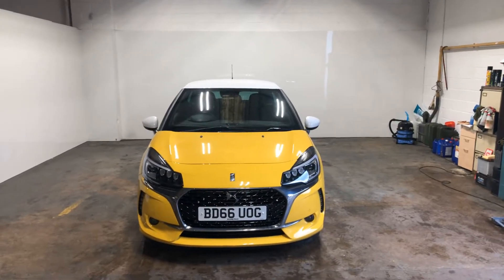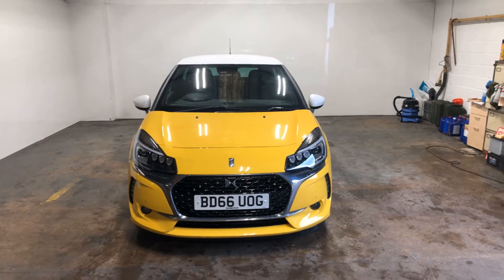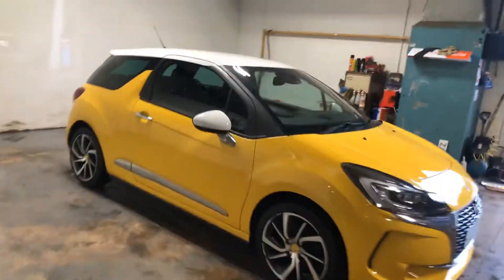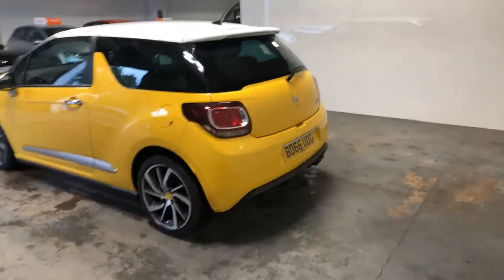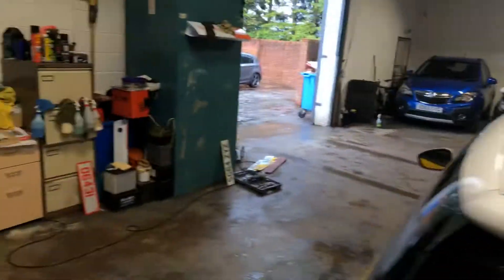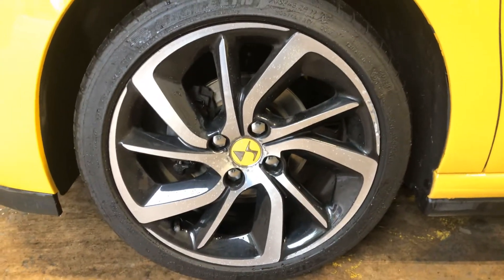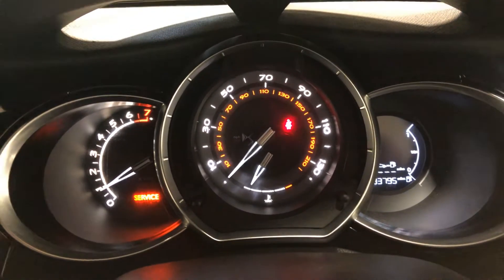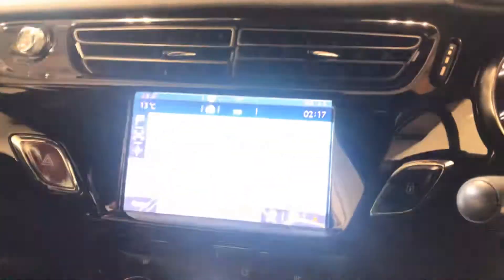10 June 2020